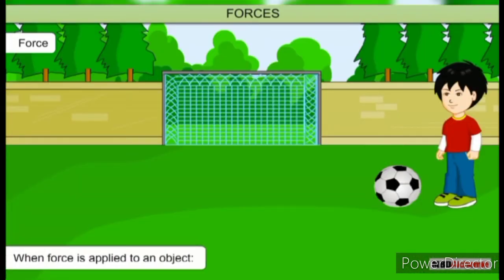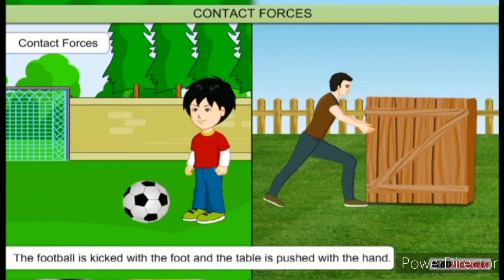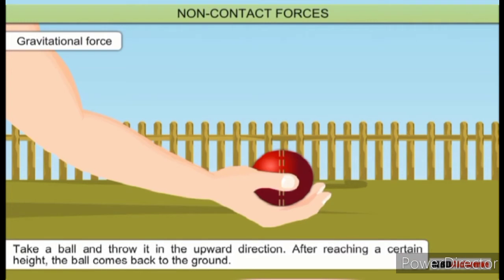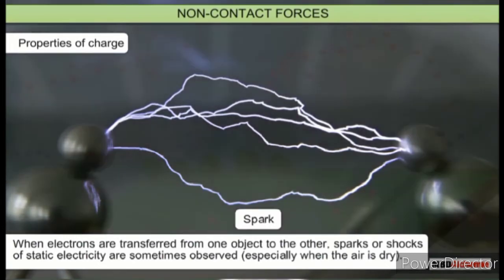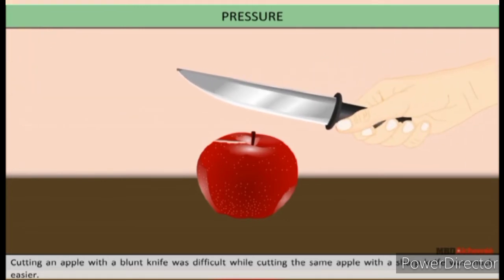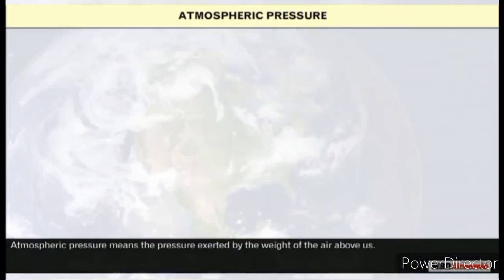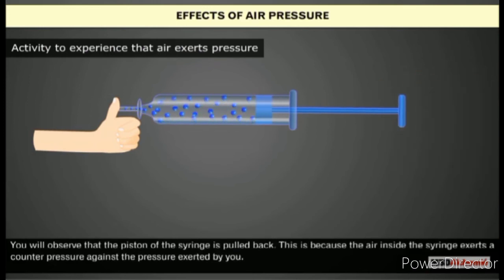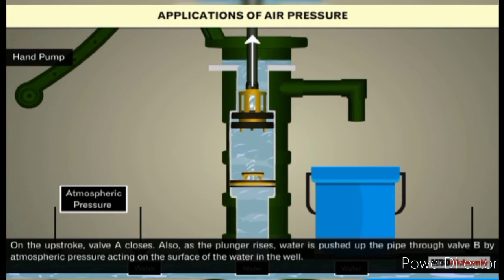Class 8 Science Chapter-10 Force and Pressure